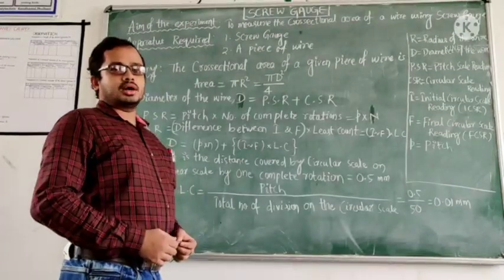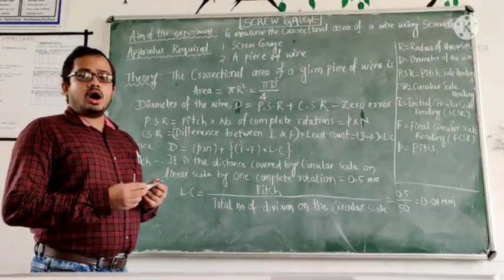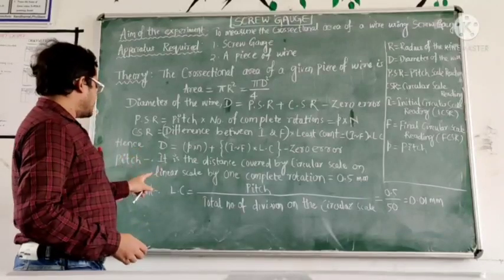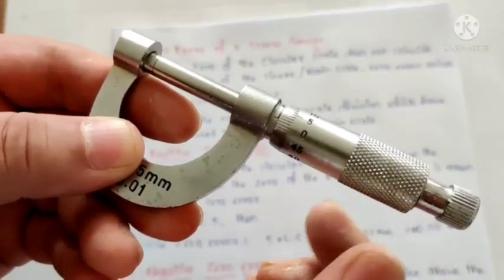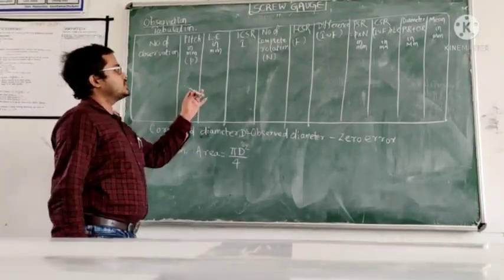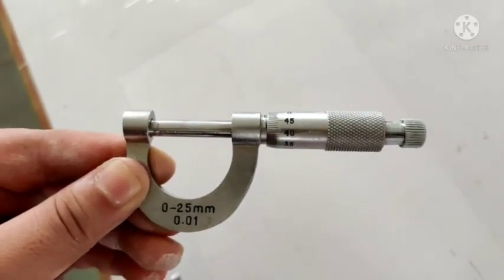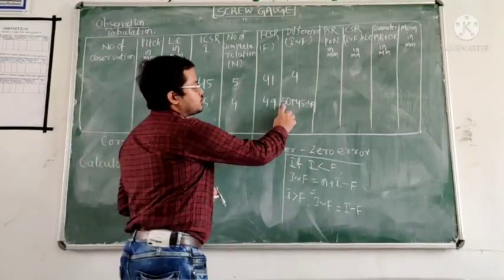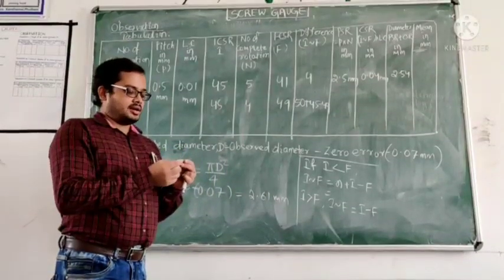Screw Gauge Experiment - Physics Lab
Measurement of the cross-sectional area of a Wire using Screw Gauge.